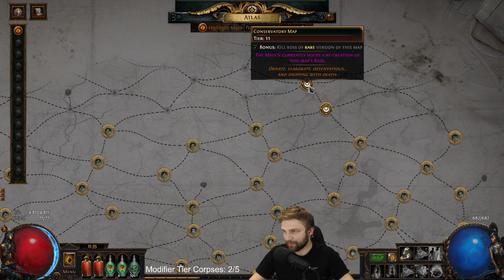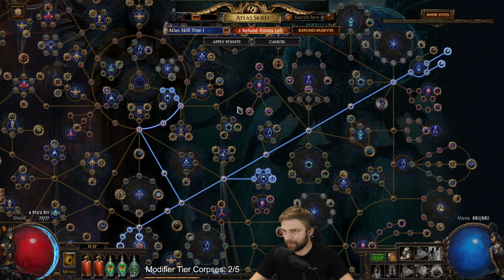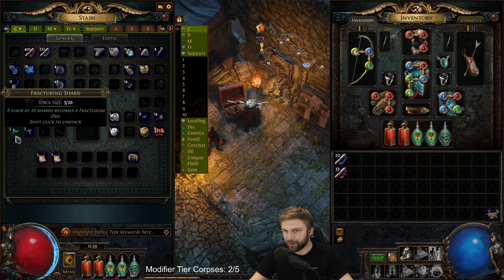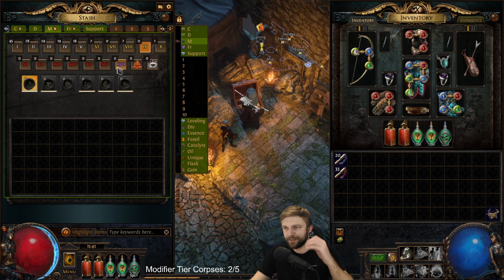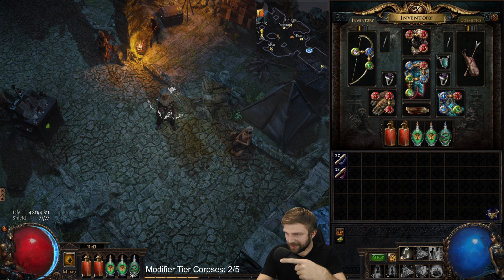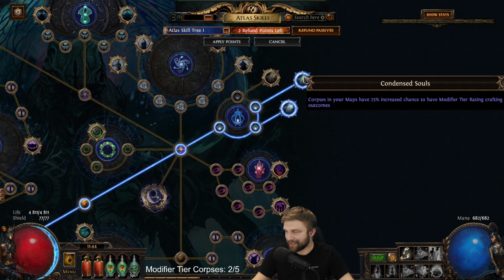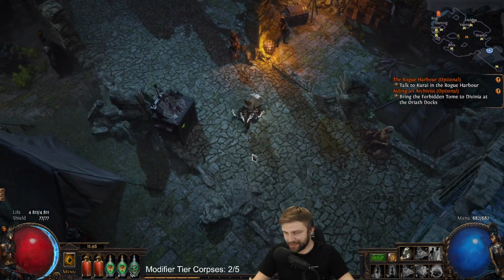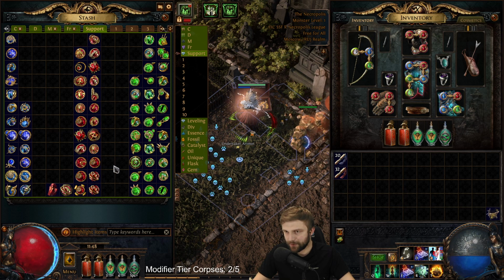[PoE 3.24] Day 7 of Ruthless BAMA Guardian - Grind, Grind, Grind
BAMA Guardian progression in SSFHC Ruthless (Day 7). Spamming yellow tier maps non-stop, planning bigger Grave crafts!

Again, thank you so much to all the supporters!

Timestamps:
00:00 Progression and Atlas
01:43 Atlas Passive Tree
02:43 How good is Harbinger
04:21 Maps Tab
06:39 /played and New Bow
08:22 Bow craft plan and Corpses
11:48 Currency and Other Tabs
14:34 Plans